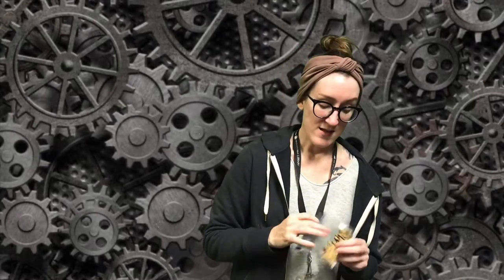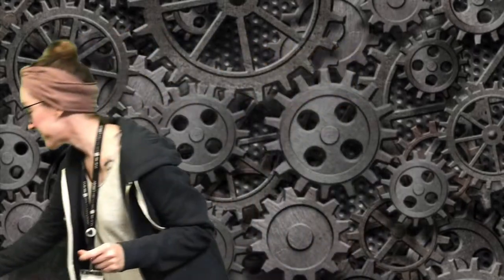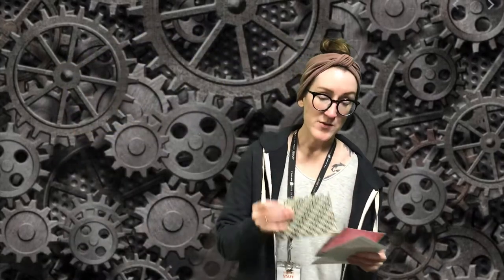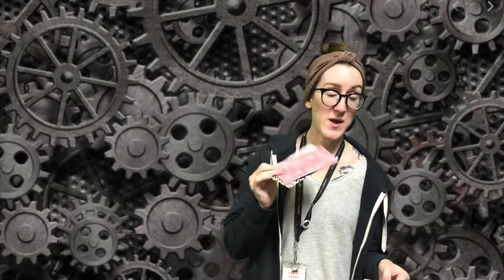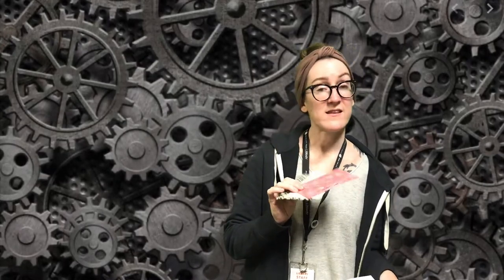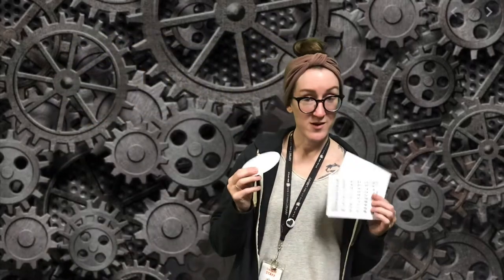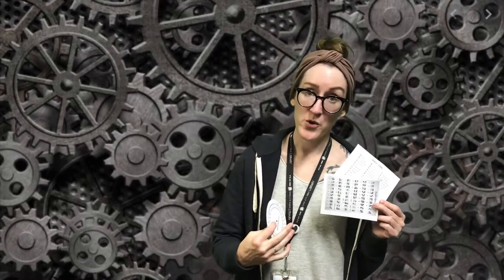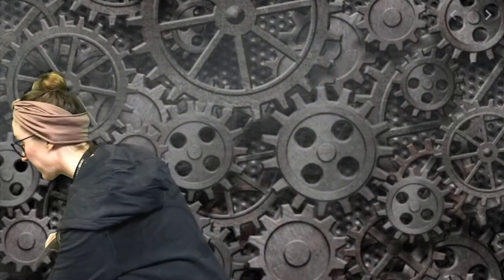Trash Panda Treasures: Escape Room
If you selected "escape room" for your subscription box, this is for you!